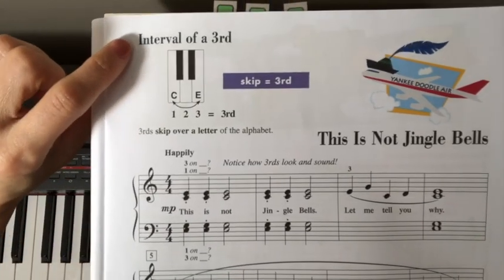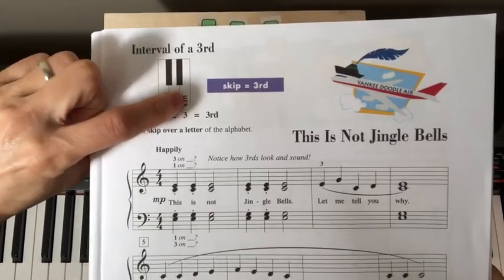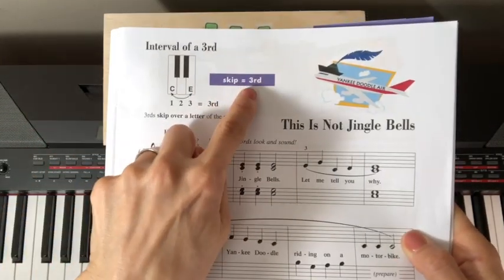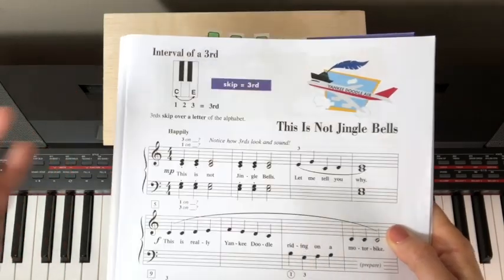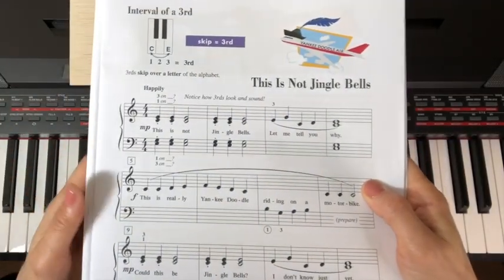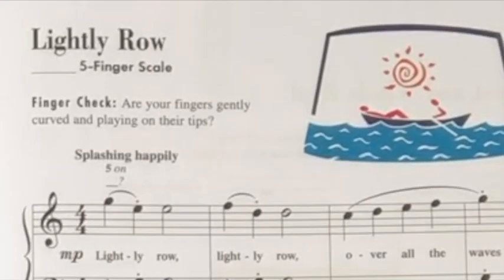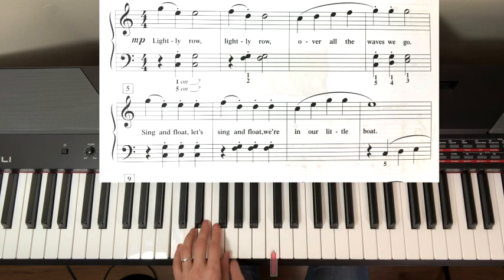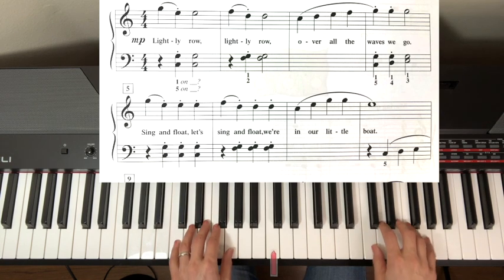Youtube piano Lesson #8 (Level 1 - part 3) Intervals 2nd ,3rd, 4th, 5th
This video is about Interval 2nd,3rd,4th and 5th and songs the use these intervals.

Book I use for this video : Piano Adventure, level 1, Lesson book, buy at Amazon.com ($7.00)
Even you don't have the book yet, I zoom in the page, so you can see it big enough, so try it.

Keyboard I use : Medeli SP4200 Digital Piano with 88 Full-Sized Hammer Action Keys ($500.00)

Don't give up learning Piano and practicing until you are level 5

About Naoko
I graduated Osaka College of Music, Japan in 1994
I'm playing Piano since age of 5.  I was a member of Private Chorus Group since age of 8.
I used to play Trombone in Brass Band and the Orchestra since 1988 - .
I am a pianist and singer at piano bar, wedding services and parties.
I was a back up singer for famous singer's concert tours.
I was recording studio singer in Japan until I moved to USA in 2007.
I am a Ministry of Music (music director).
I Tune Pianos. I play with other musicians sometimes..
I am teaching Piano, Music Theory and Vocal for young and Adult students Privately at my studio and ON LINE.